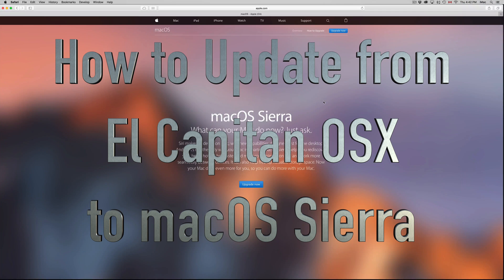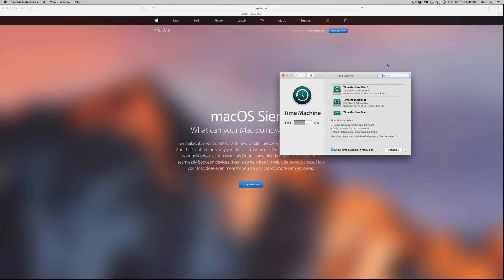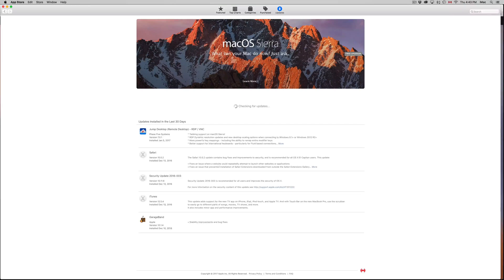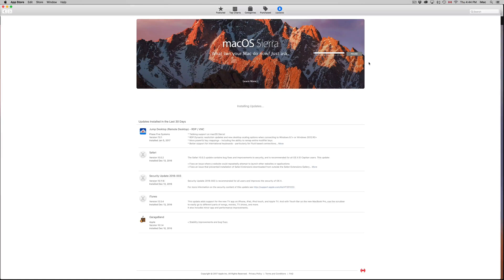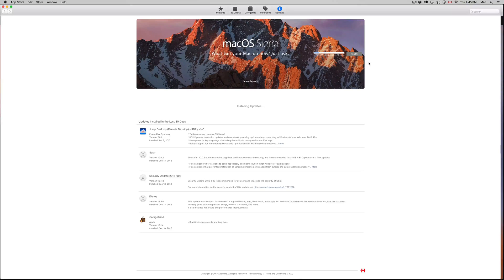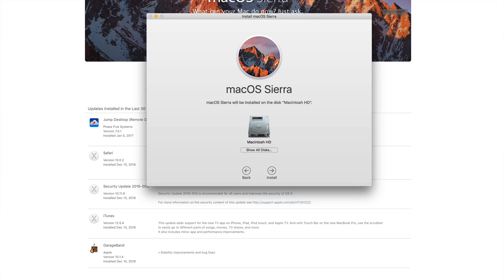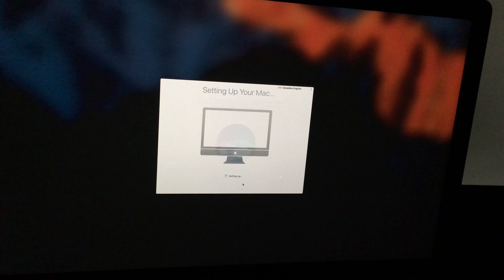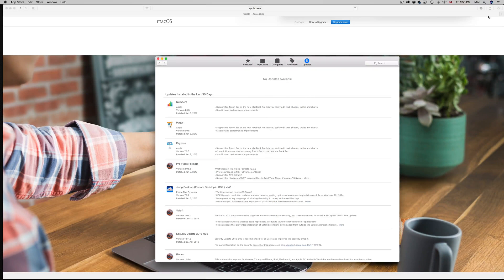How to update from El Capitan OS X to macOS Sierra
Go from El Capitan to macOS Sierra